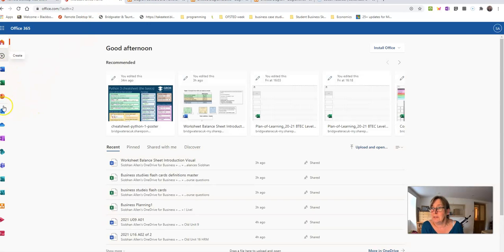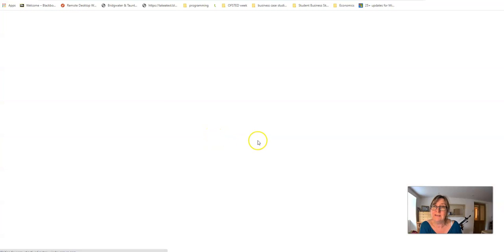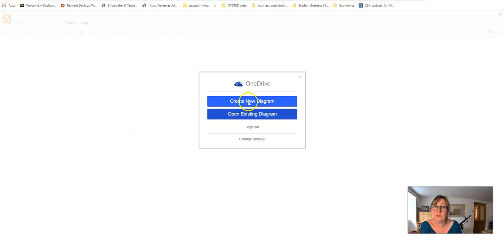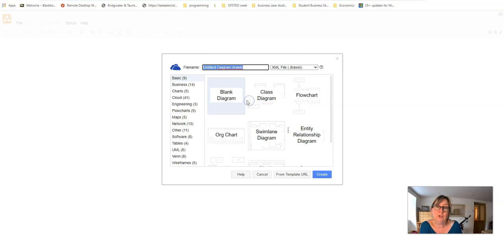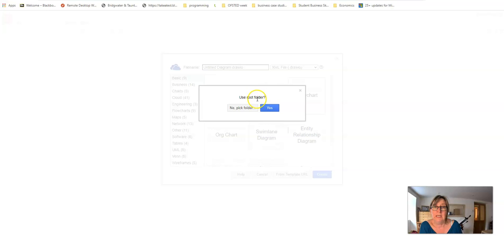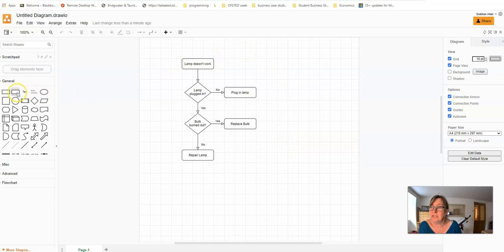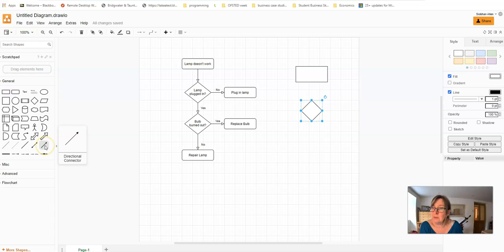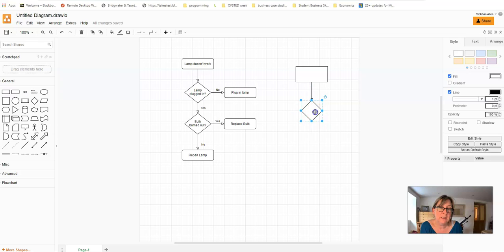Python 14 where can I make a flowchart